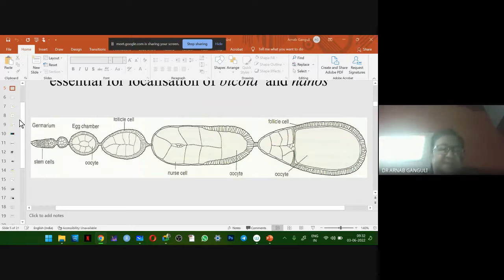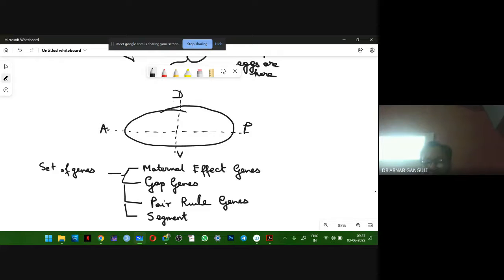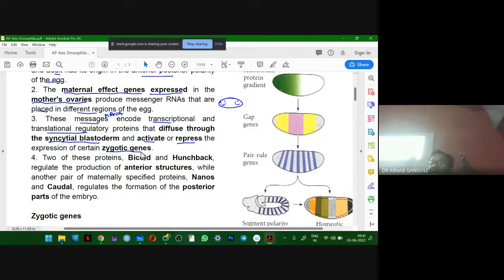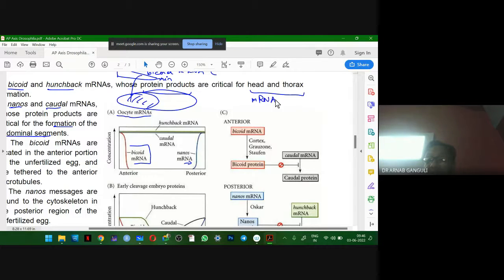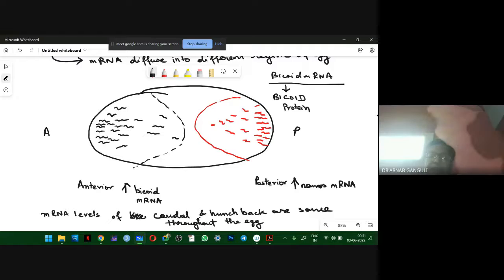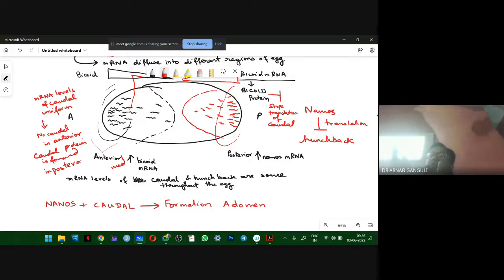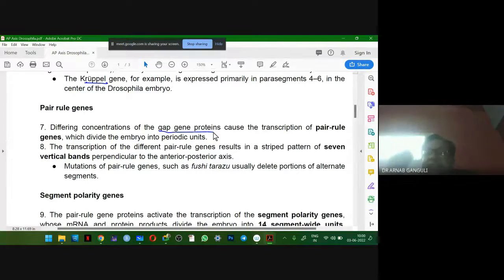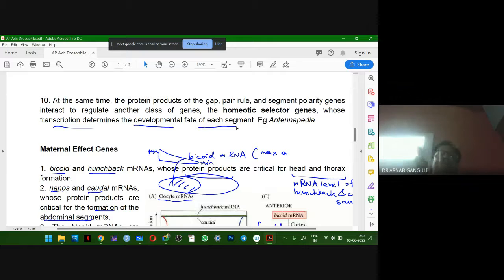establishment of AP axis in drosophila 2022 06 02 21 00 GMT 7